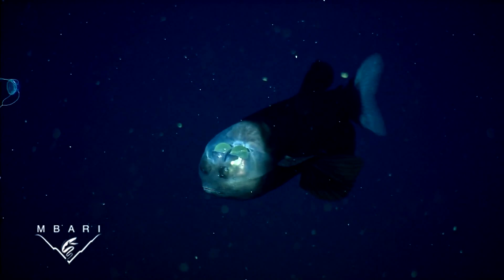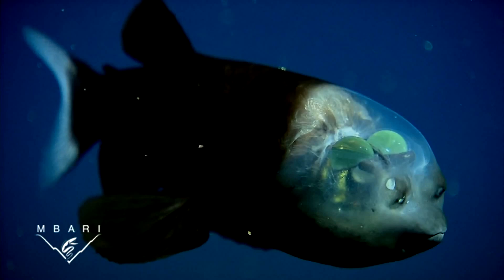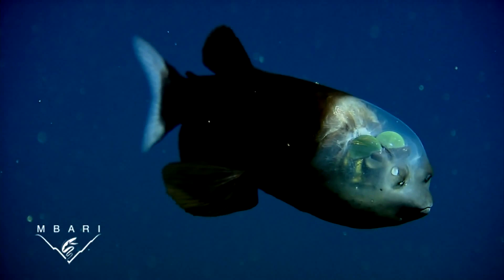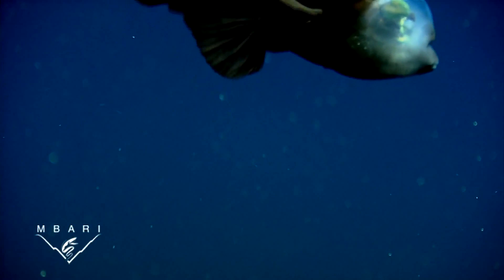Barreleye Fish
MBARI researchers Bruce Robison and Kim Reisenbichler used video taken by unmanned, undersea robots called remotely operated vehicles (ROVs) to study barreleye fish in the deep waters just offshore of Central California. At depths of 600 to 800 meters (2,000 to 2,600 feet) below the surface, the ROV cameras typically showed these fish hanging motionless in the water, their eyes glowing a vivid green in the ROV's bright lights.

This video is narrated by senior scientist Bruce Robison.